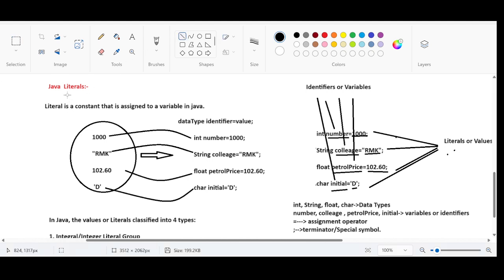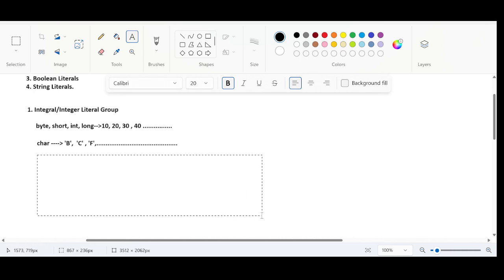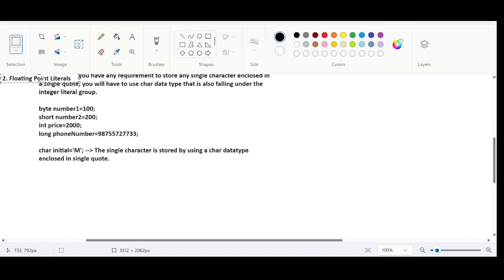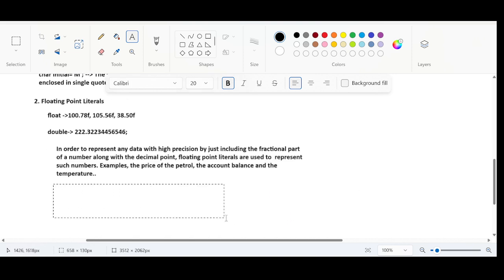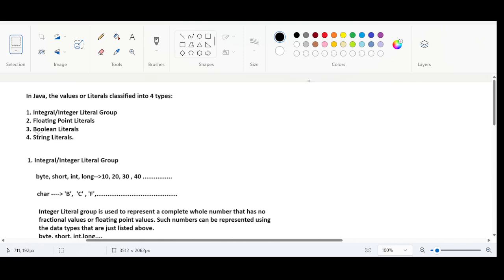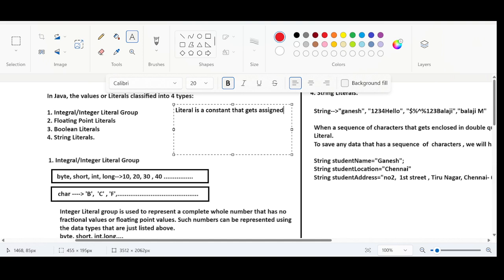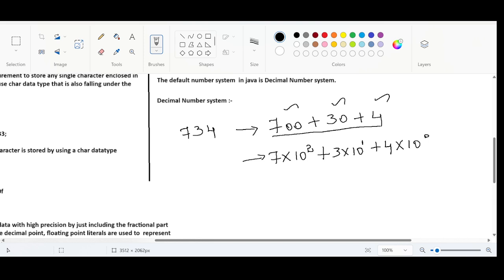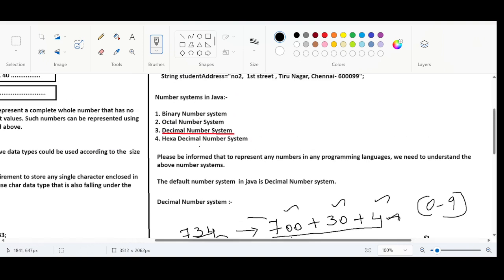Java Fundamentals 5 Literals in java- integer ,floating Point ,boolean and String Literal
Java Fundamentals 5
Java Literals
Integer Literals/Floating Point Literals/Boolean Literals/String Literals